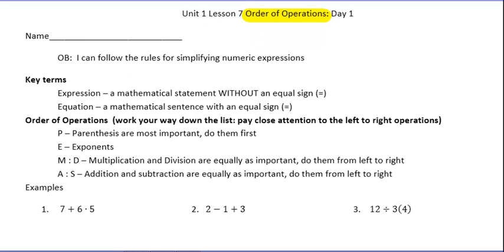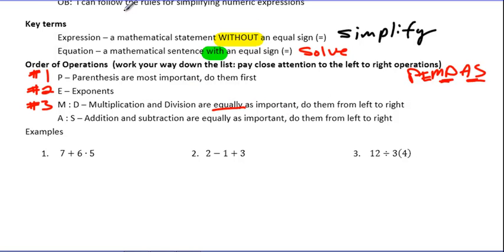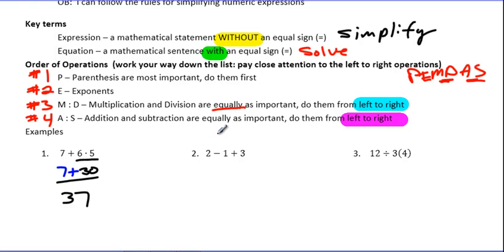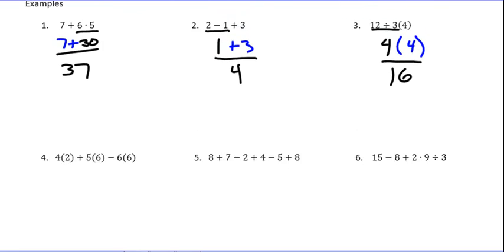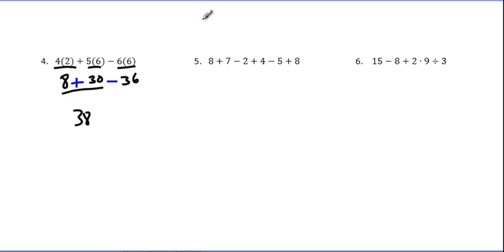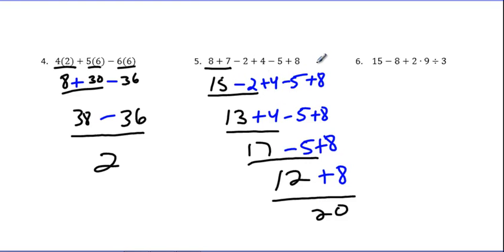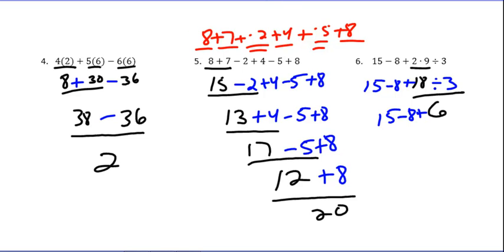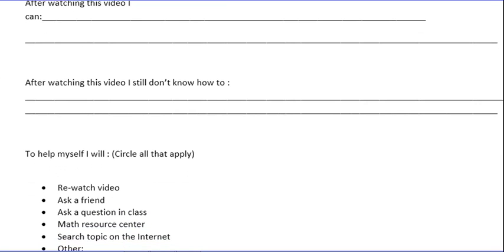Unit 1 Lesson 7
Day 1 of order of operations.